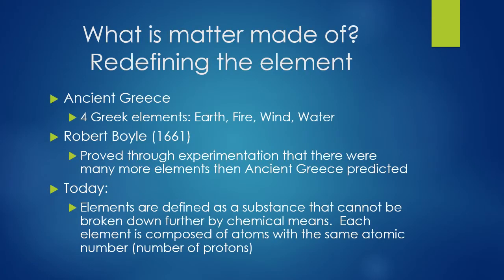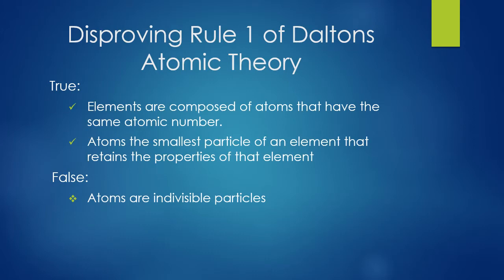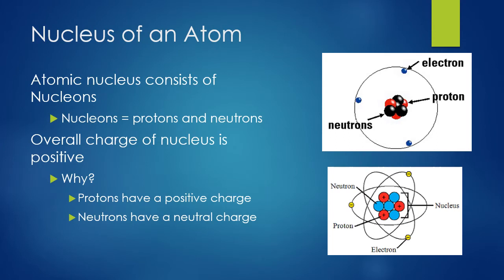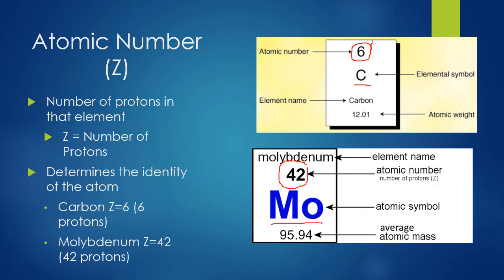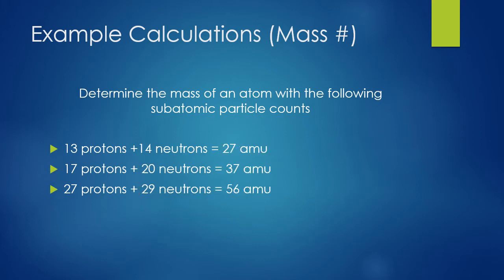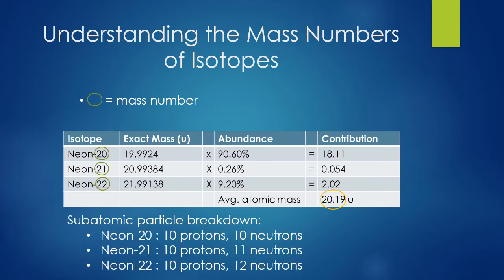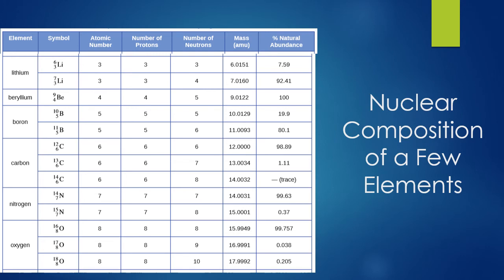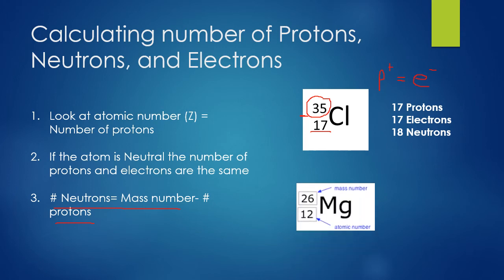PHYS 1300, Chapter 7, Isotopes